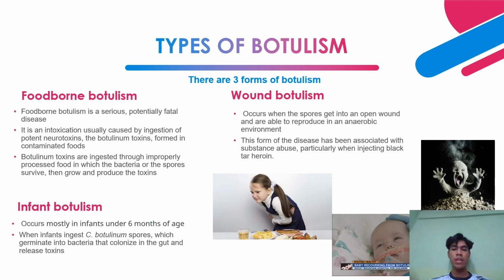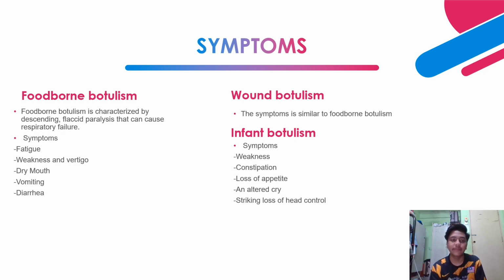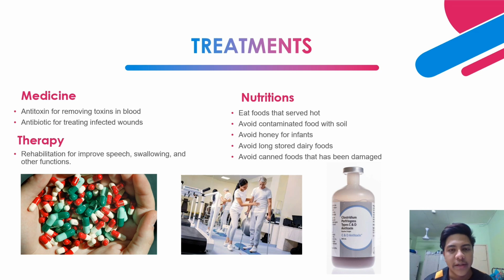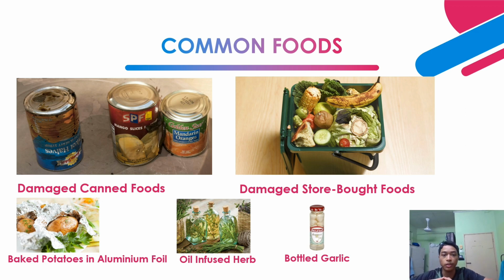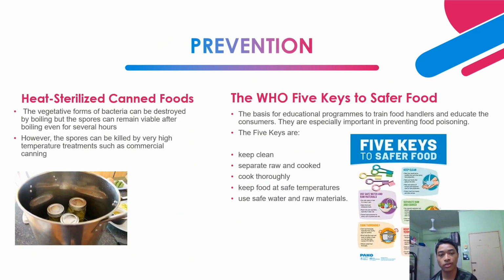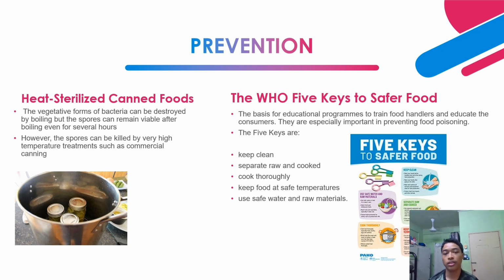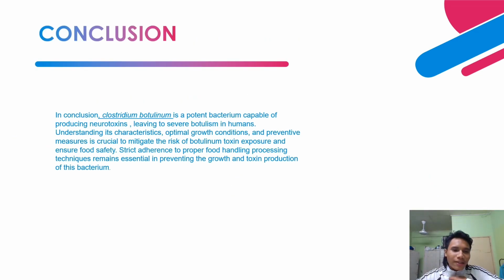CLOSTRIDIUM BOTULISM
The video assignment was prepared by us on the instructions of Sir Syafiqullah. Bismillah Full mark 🥰✨